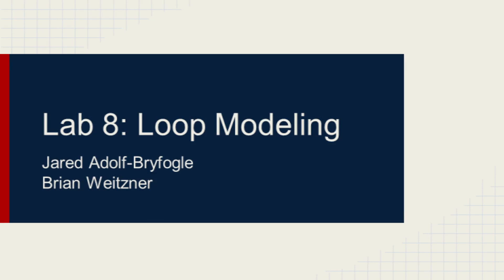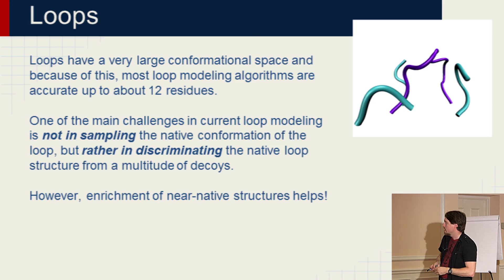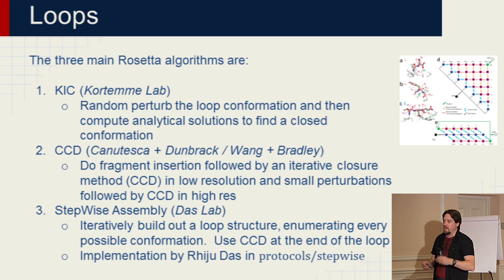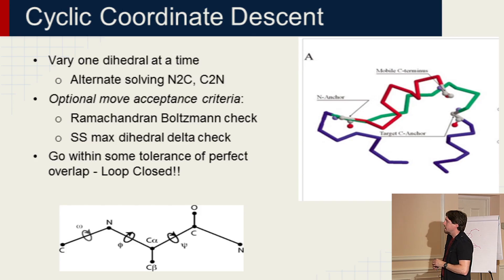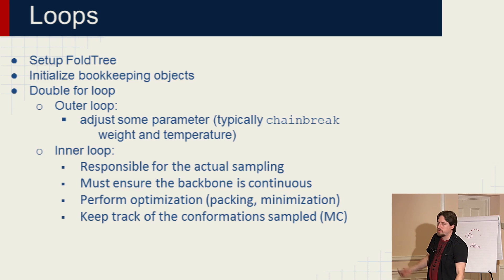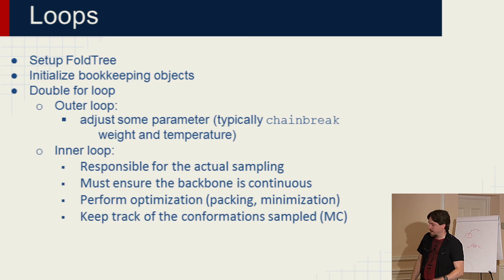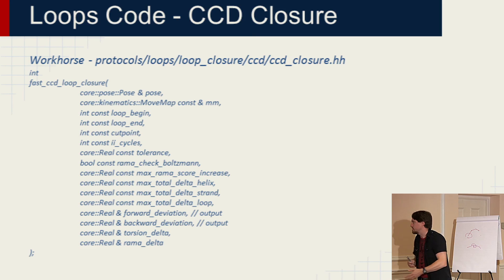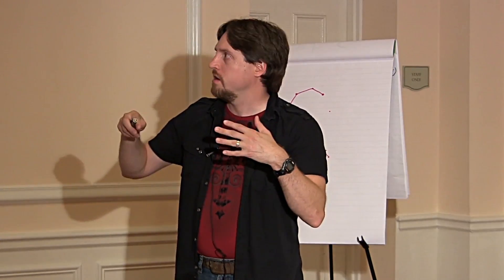Loop modelling. Rosetta BootCamp 2014. Video14. Lab 8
Jason Labonte presents the two most commonly used algorithms for loop modeling used in Rosetta: cyclic coordinate descent (CCD) and kinematic loop closure (KIC).  In this lab, you will build on the protocol you have been developing in labs 2, 4, and 6 by adding a loop-closure component.

Video editing by Little Loops: littleloops.io